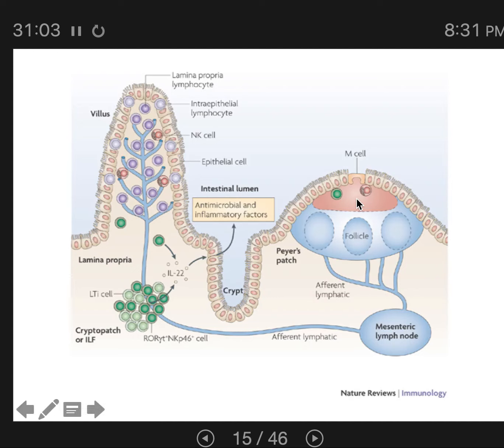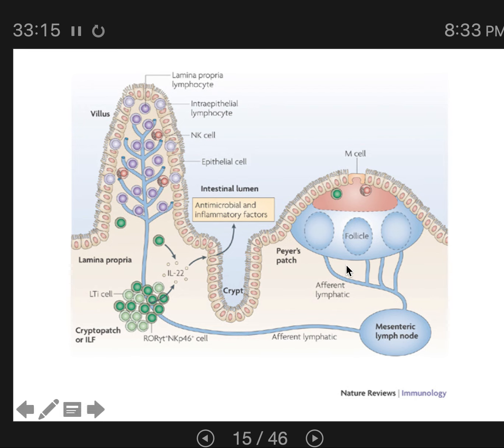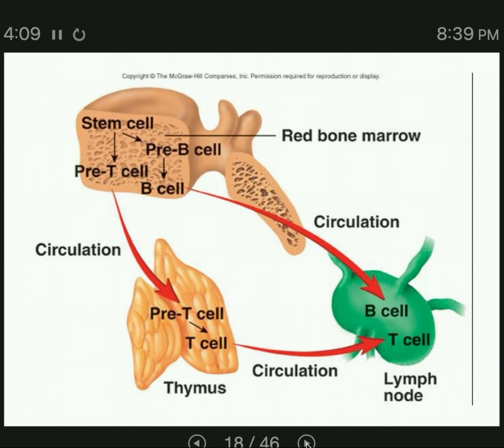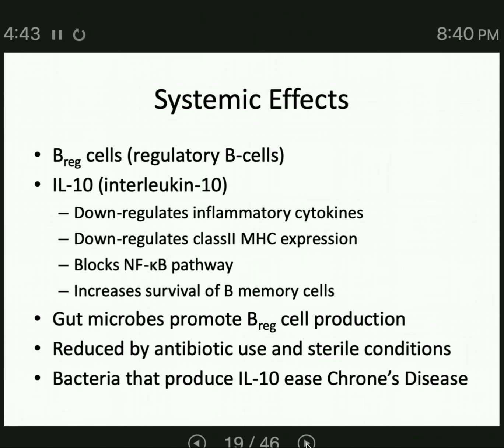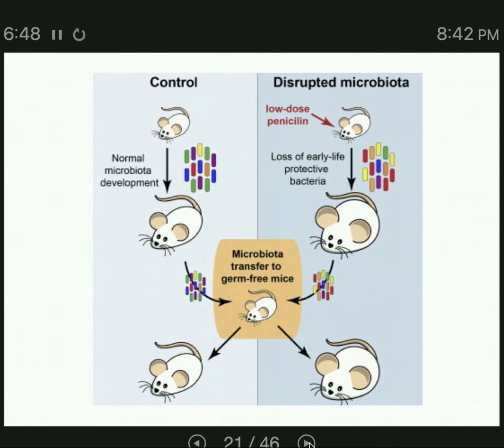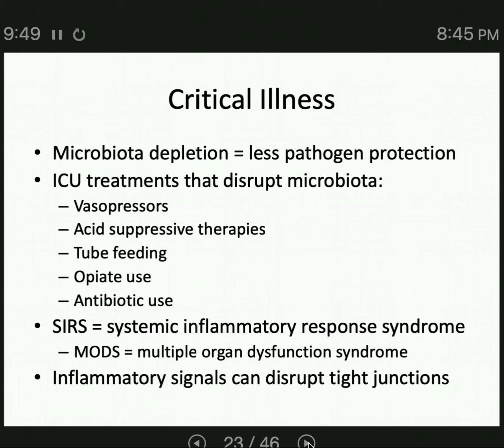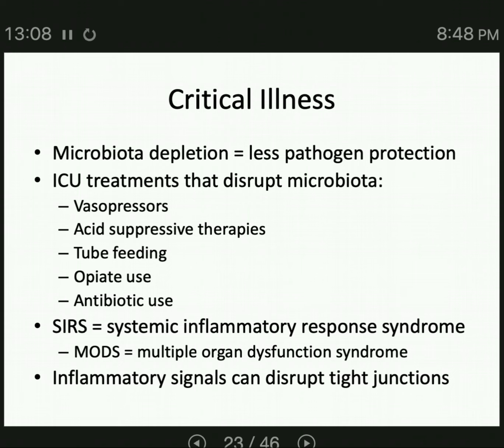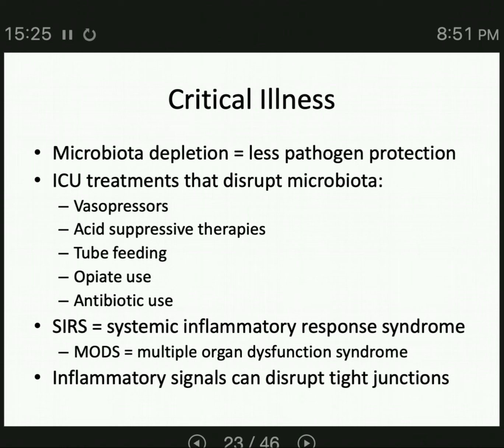Human Microbiome 3: Gut Microbes and Immunity (Part B)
Peyer's Patches, regulatory B-cells, and how gut microbes program our immune systems